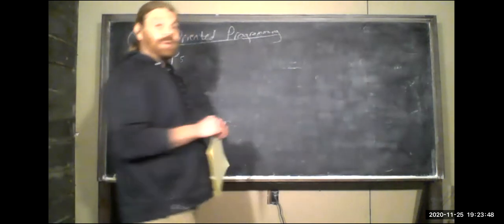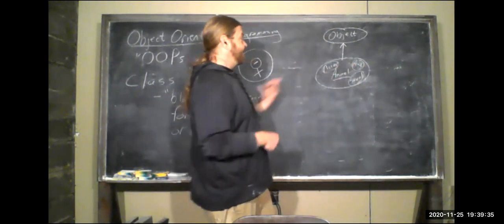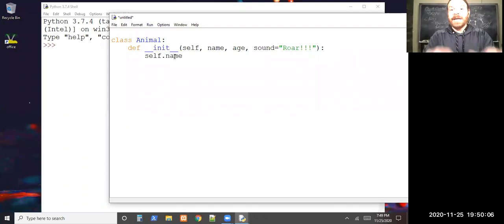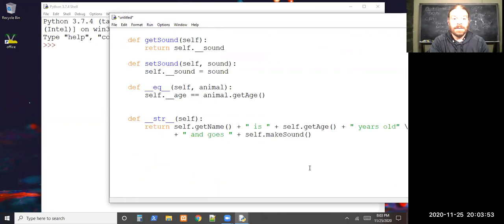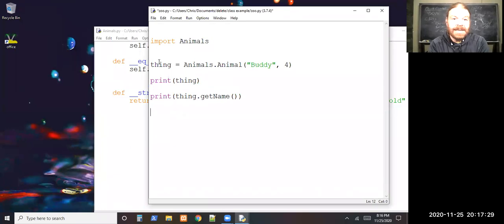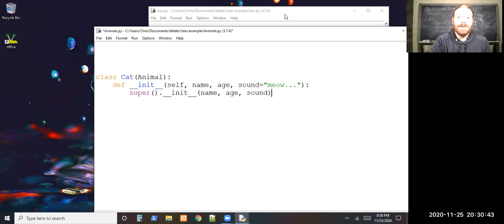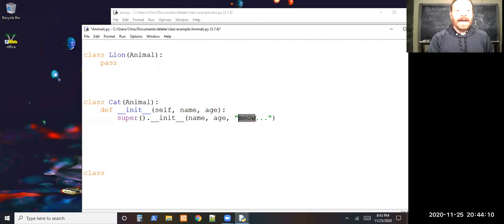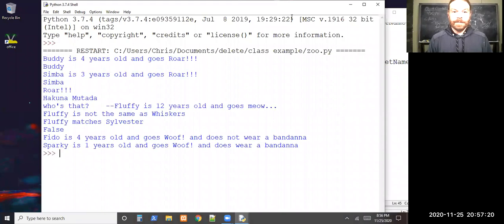SDEV 140 Fall 2020 Module 5 Lecture 2 Part B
In Fall of 2020 courses at Ivy Tech Community College were still running in a virtual format. This is a recording from the zoom session on November 25th. In this lecture we covered an introduction to Object Oriented Programming.